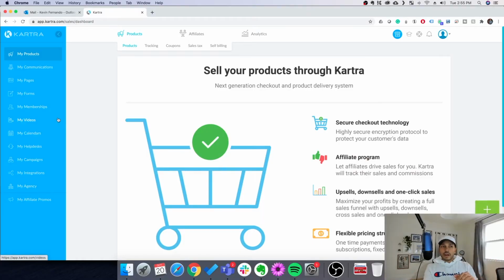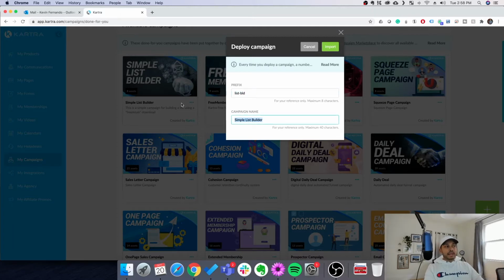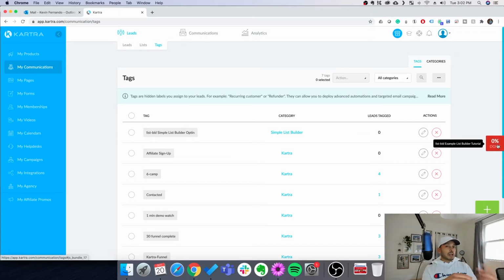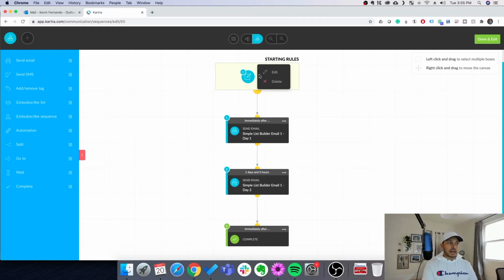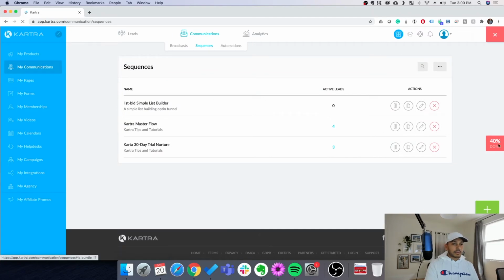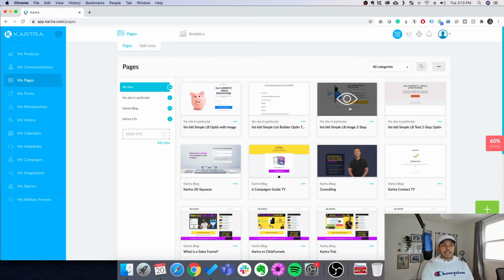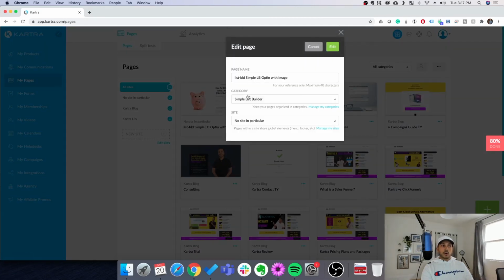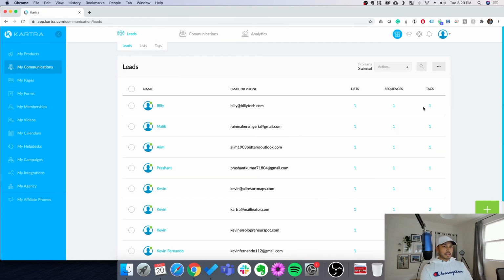Full Kartra Tutorial for Beginners: Create Funnels & Campaigns with 1-Click Templates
In this full Kartra Tutorial for beginners, learn how to build funnels and campaigns.

Kartra's 1-click campaign and funnel templates are one of it's best features.

They combine high-converting landing pages, pre-written emails, memberships, products and so much more.

There is a funnel or campaign template for practically every use case from simply growing your email list to launching a complex new product.

In this beginner tutorial, I create an example funnel and show you how to use the funnel builder step-by-step.

By the end of this step-by-step video, you will understand how Kartra works and how to use it.